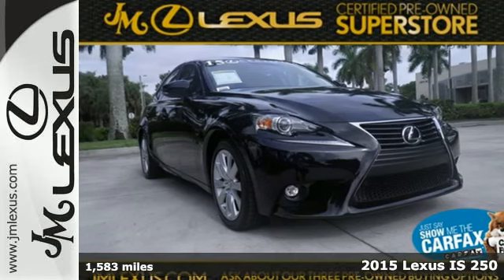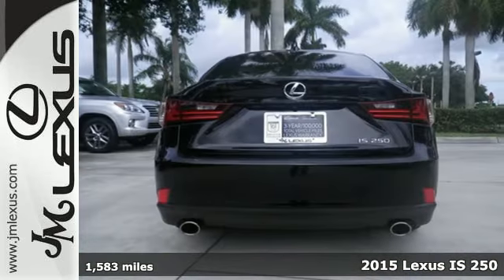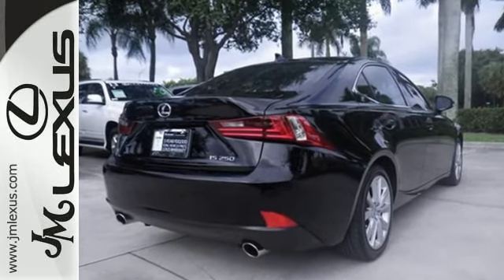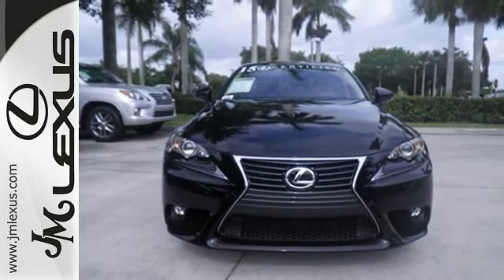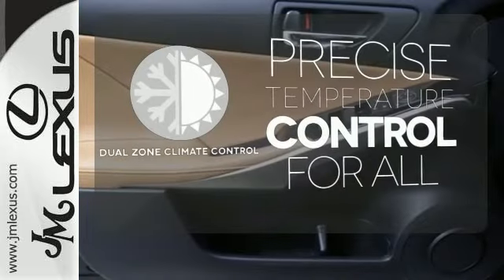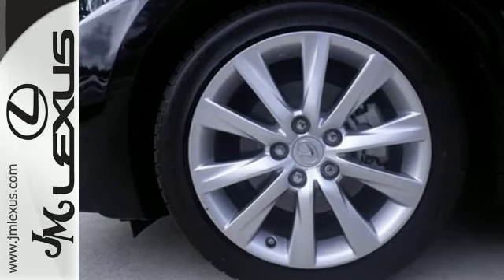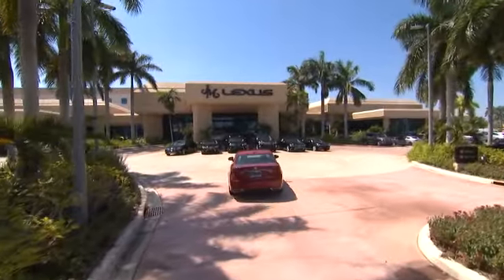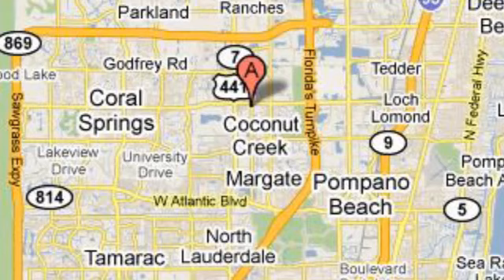Used 2015 Lexus IS 250 Margate FL Ft-Lauderdale, FL 58726A - SOLD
Year: 2015
Make: Lexus
Model: IS 250
Trim: Base
Engine: 2.5L V6
Transmission: Automatic 6-Speed
Color: Obsidian
Interior: Flaxen
Mileage: 1583
Stock #: 58726A
VIN: JTHBF1D20F5061545
!! 1 OWNER / CLEAN CARFAX !! LEXUS CERTIFIED! 3 YR/100K WARRANTY! BUY WITH CONFIDENCE! LEATHER INTERIOR!! POWER MOONROOF!! BLUETOOTH!! If you've been hunting for just the right 2015 Lexus IS then stop your search right here. This fantastic car is the one-owner find that is sure to amaze. Lexus Certified Pre-Owned means you not only get the reassurance of a 3yr/100000 mile limited warranty but also a 161-point inspection/reconditioning 24/7 roadside assistance trip-interruption services loaner car complimentary oil/filter change and a complete CARFAX vehicle history report. Buying an used car can be a risky proposition but with the protection of pre-owned certification you won't be left out in the cold as soon as you drive off the lot.

Address:
5350 W Sample Rd